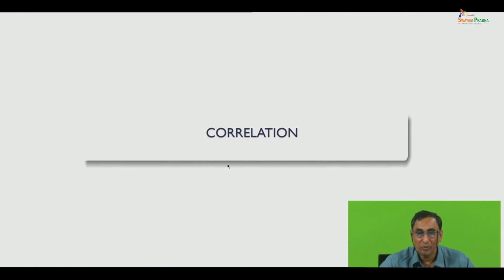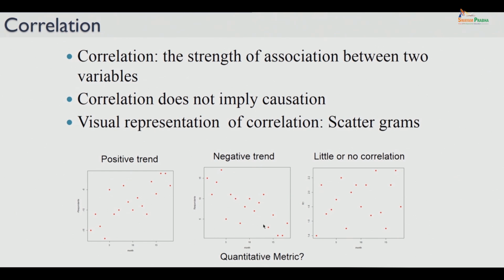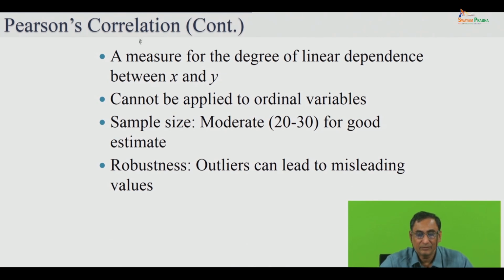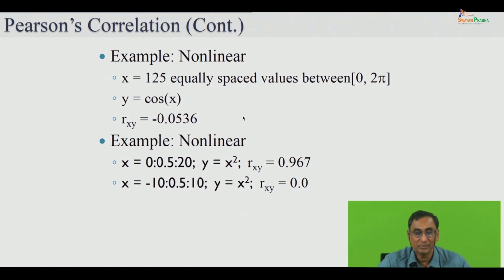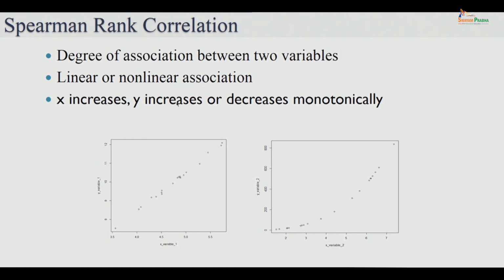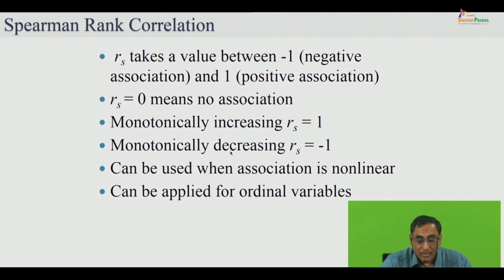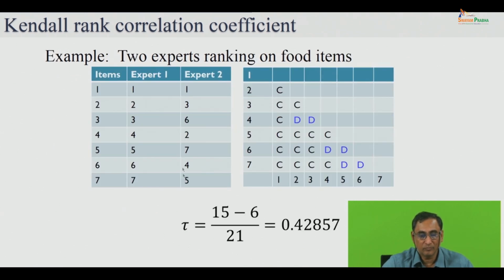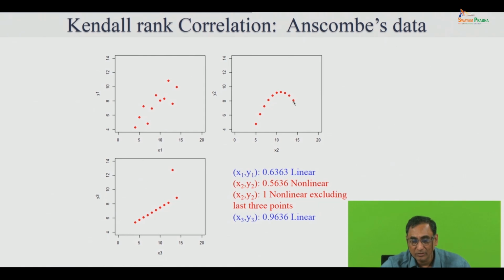Predictive Modelling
Subject : Skills